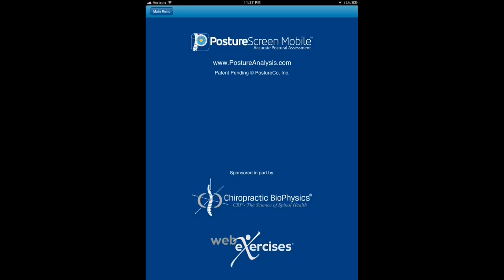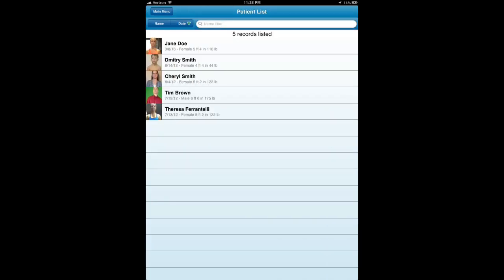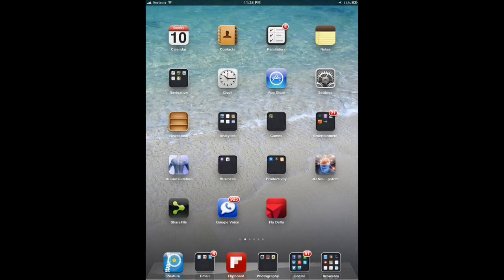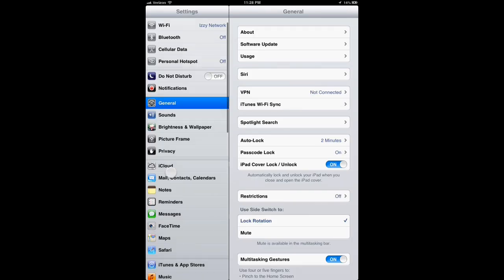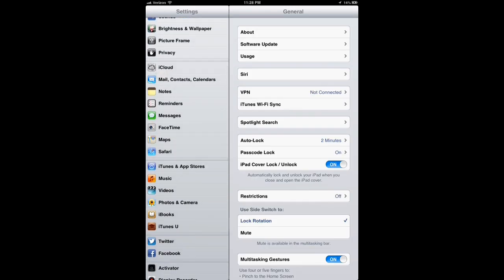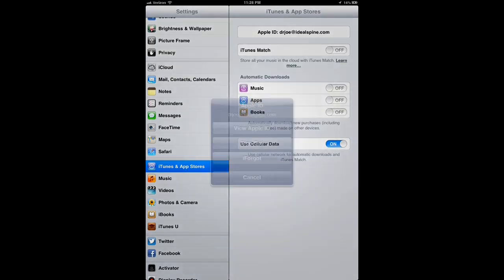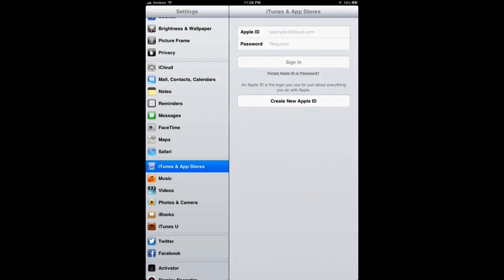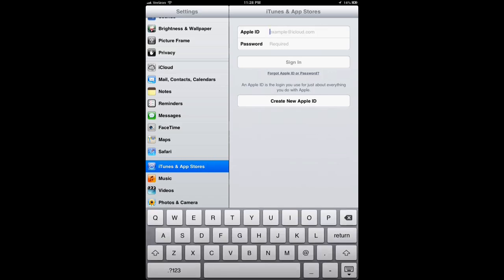How to sign out and sign in of app store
This describes how to signout and sign back into the app store